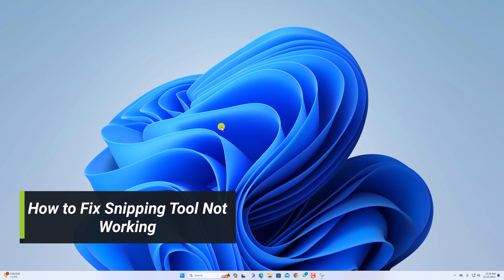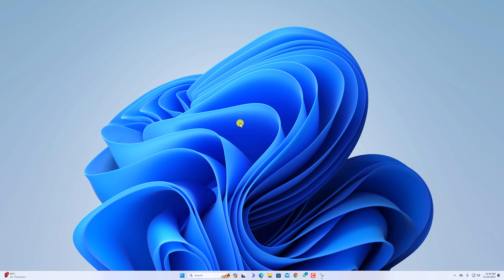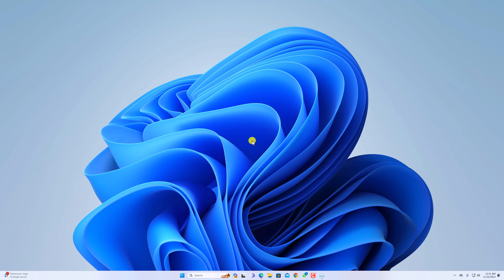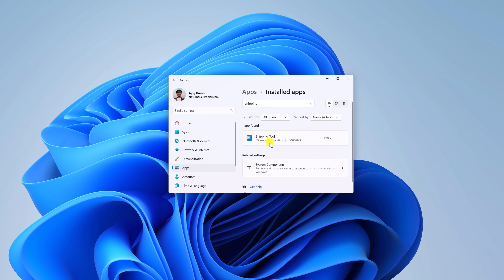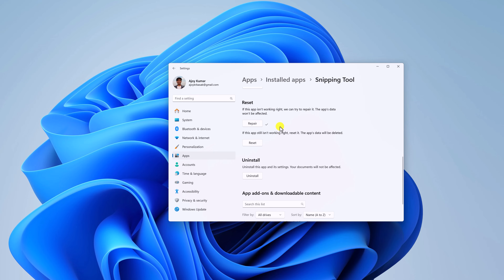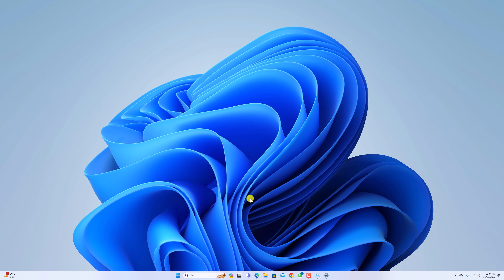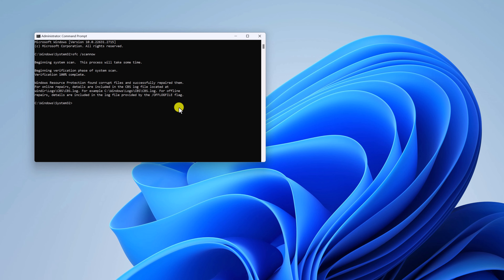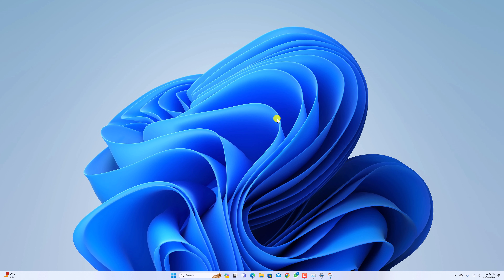How to Fix Snipping Tool Not Working in Windows 11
In this video, we will learn how to fix the Snipping Tool not working in Windows 11. Are you unable to take a screenshot using the Snipping Tool? If so, check out this guide to fix it.